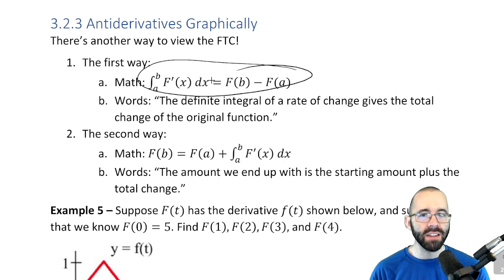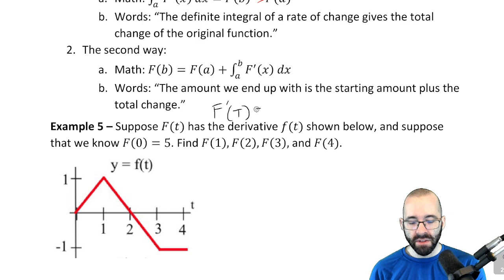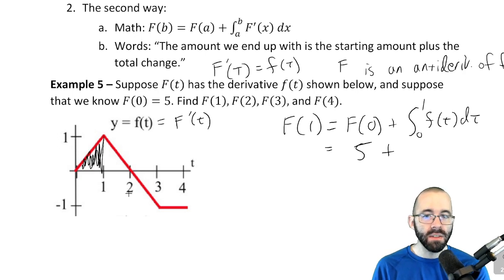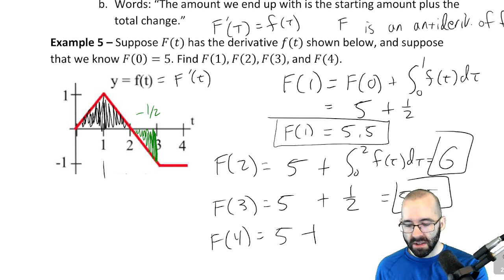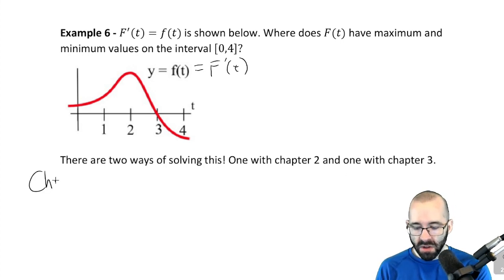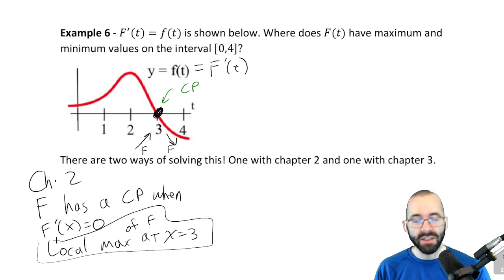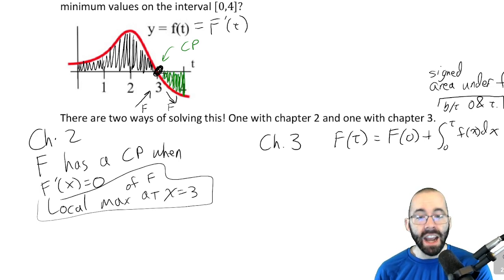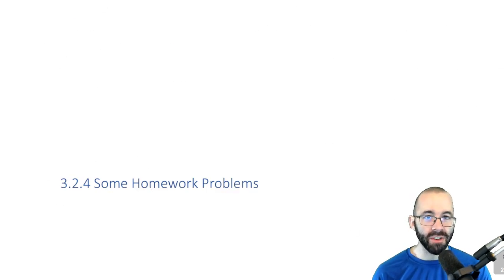3 2 3 Antiderivatives Graphically